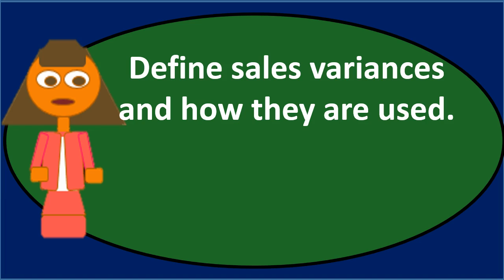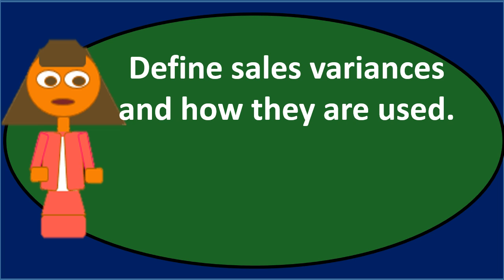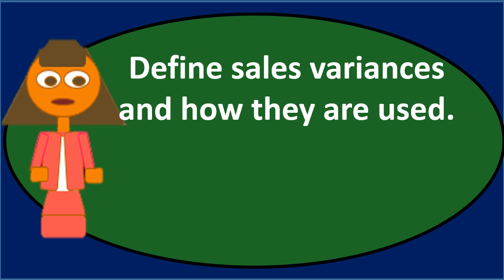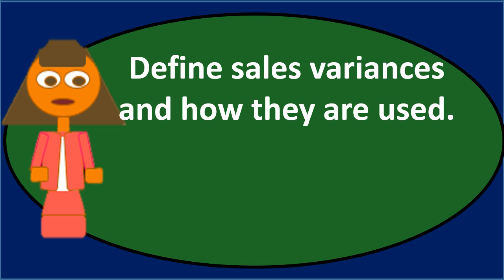Discussion Question 6 - Master Budget and Planning – Managerial Accounting